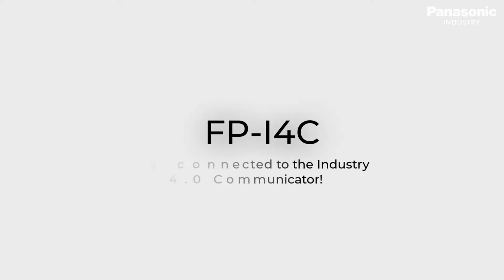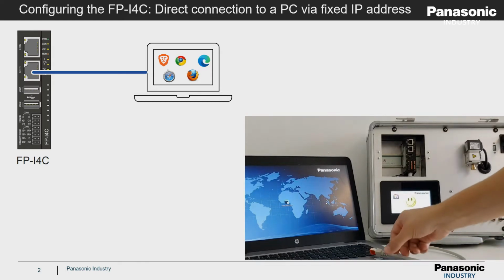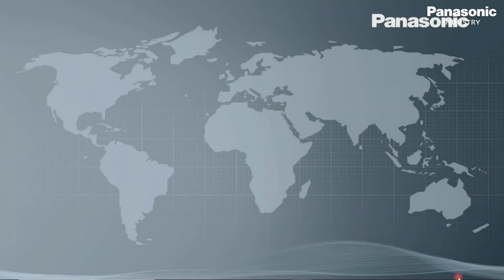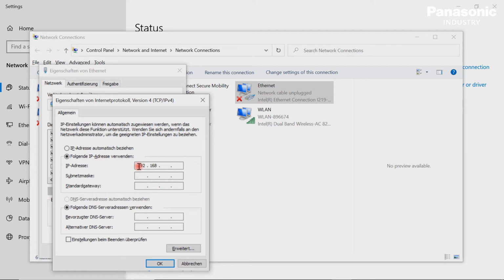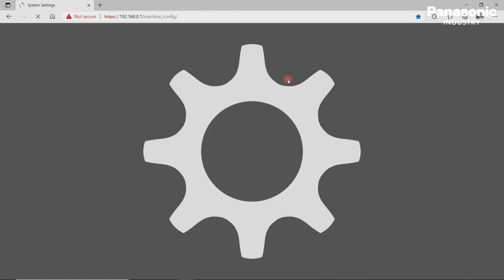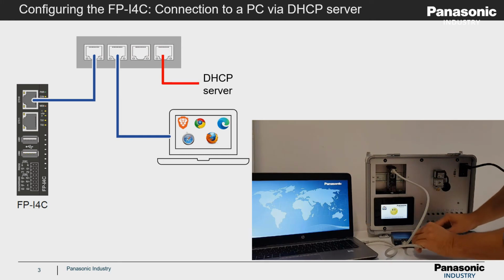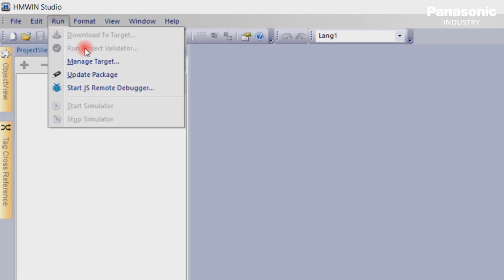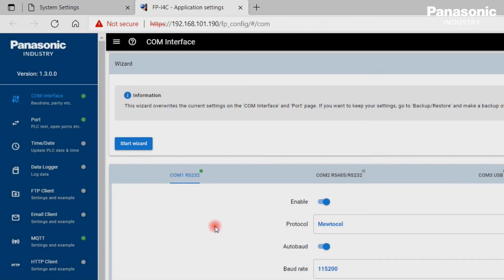#1 FP-I4C: Getting connected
Explains how to get connected for the very first time.